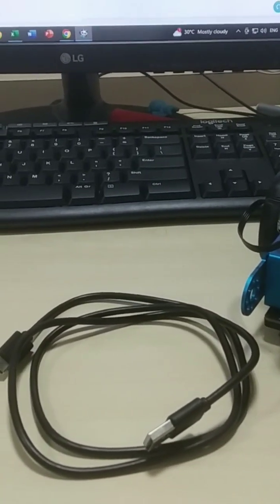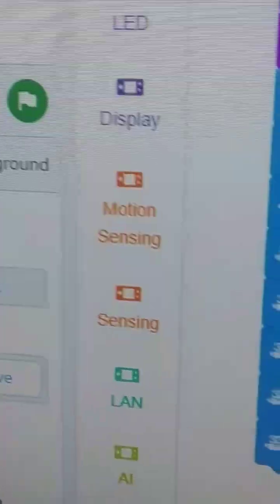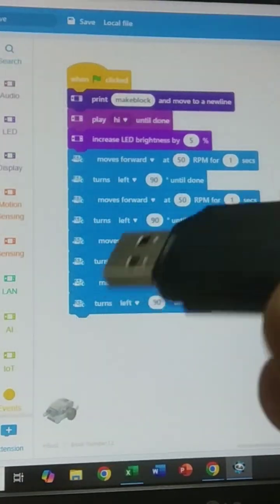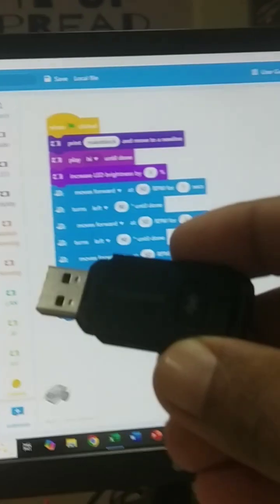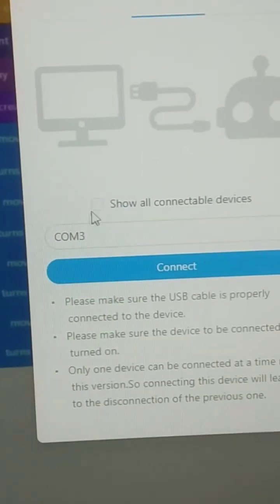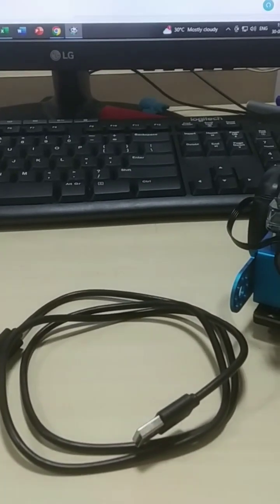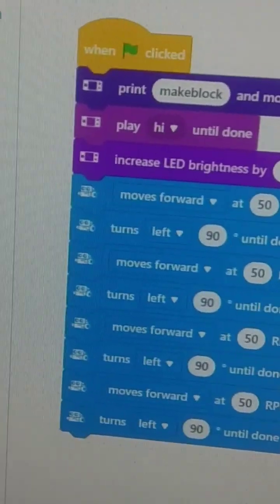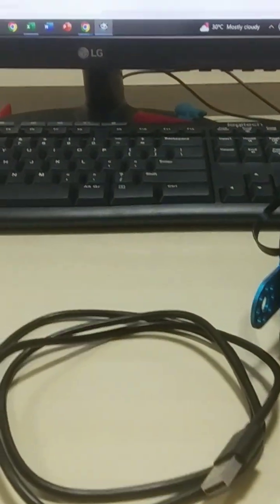mBot 2 connect with Bluetooth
home tutor